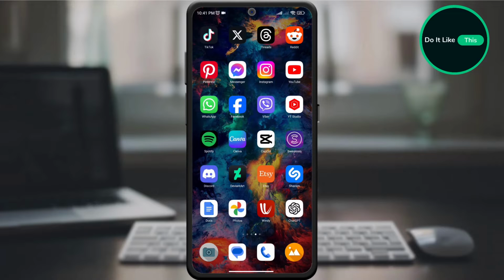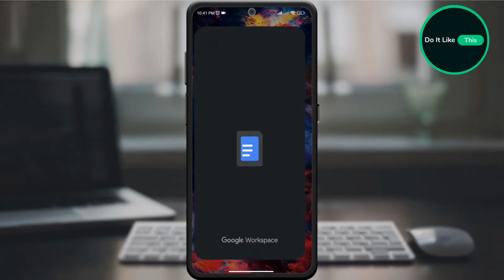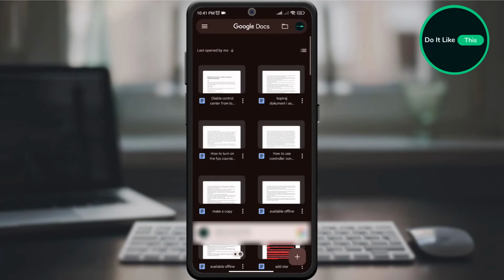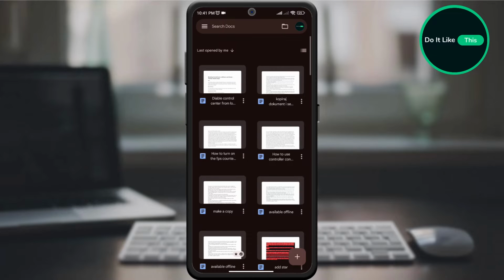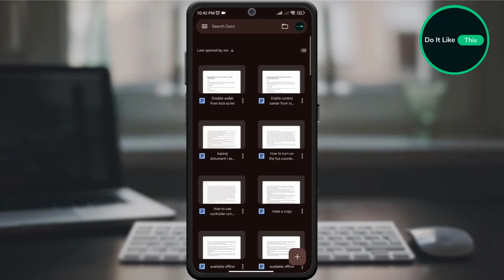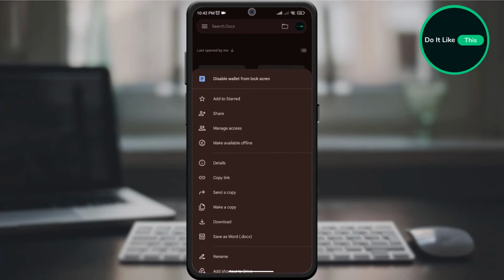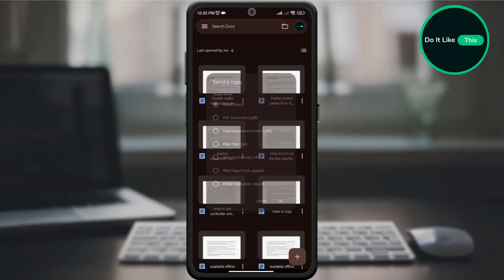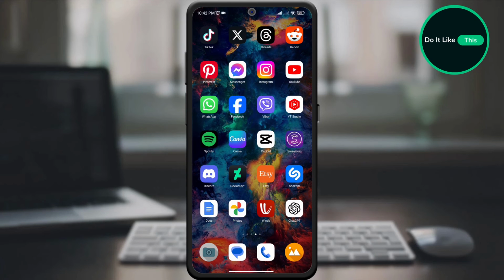How To Send A Copy Document In Google Docs On iPhone And Android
There seems to be a typo in the title of your video. It currently says "sand" a copy document, but I'm assuming you meant "make" a copy document. Here's a description for that video: How To Send A Copy Document In Google Docs On iPhone And Android

Duplicate Magic! How to Make a Copy of a Google Doc in Under a Minute
Need a copy of a Google Doc for edits or sharing? This video unlocks the secrets of duplication in under a minute!

Here's what you'll learn:

One-Click Copy: Learn the quick and easy way to duplicate your document using the "Make a copy" option in the File menu.
Customisation Copies: We'll show you how to choose between keeping the original name with a "(copy)" addition or creating a whole new title for your duplicate.
No more document confusion! This video equips you with the knowledge to make perfect copies in Google Docs, ensuring you have the flexibility you need for your workflow. Get ready to streamline your document management!